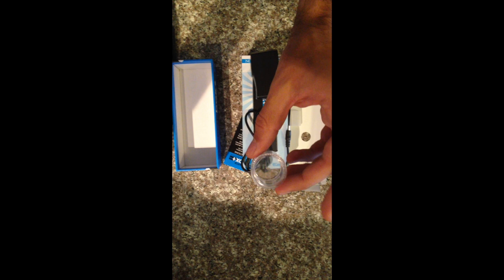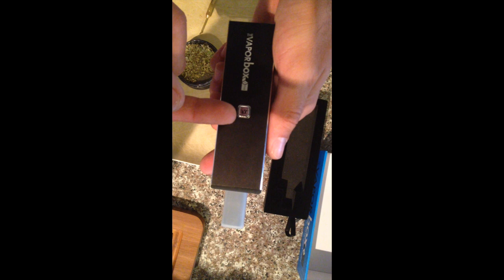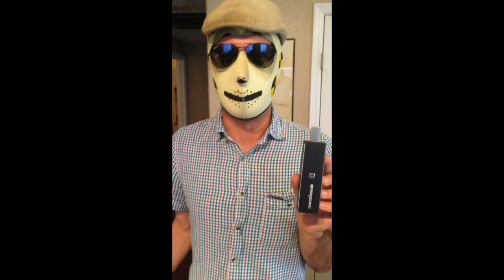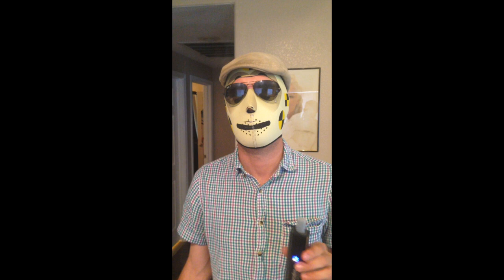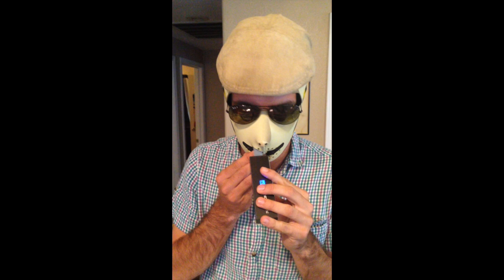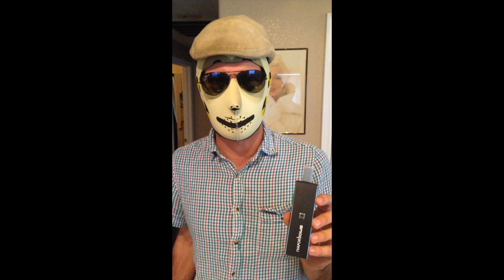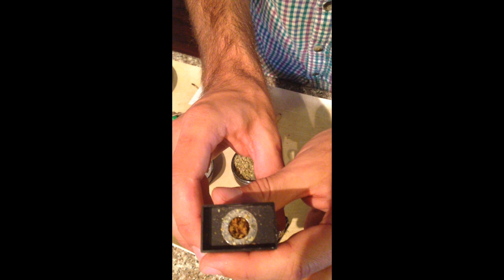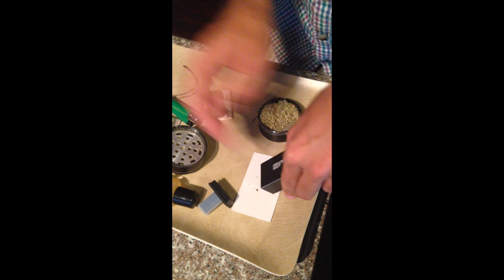THB-The Vapor Box $SPLI Demo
THB-In action with dry herb. Competitors beware!